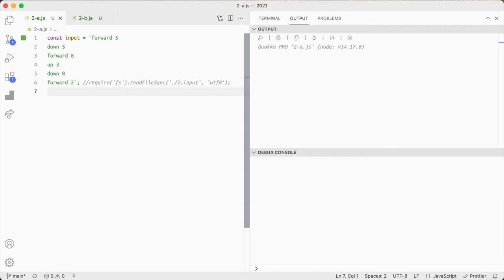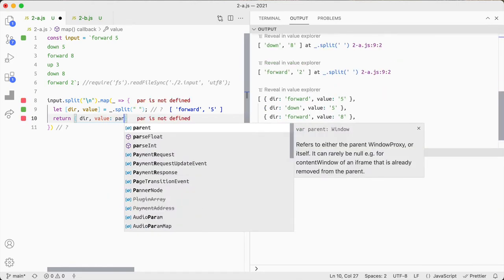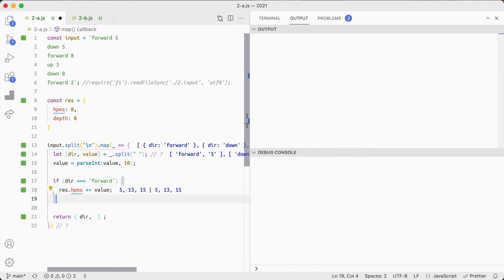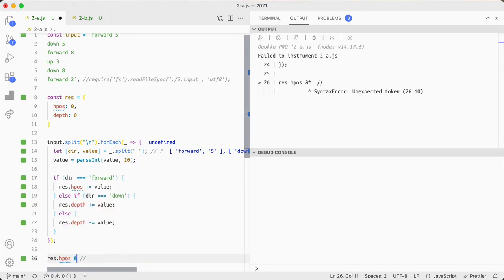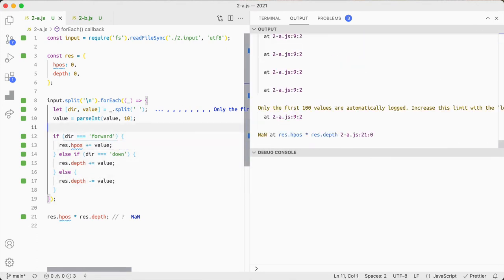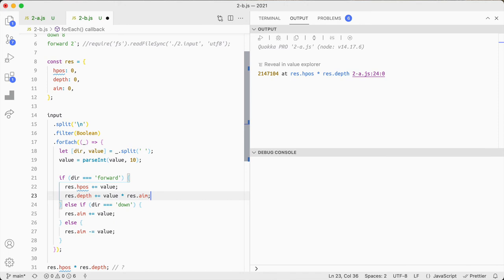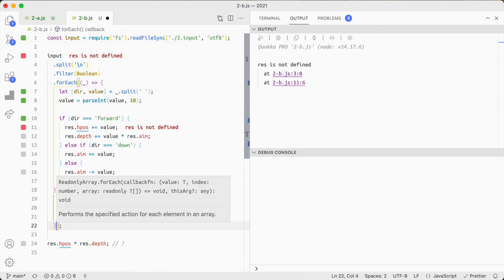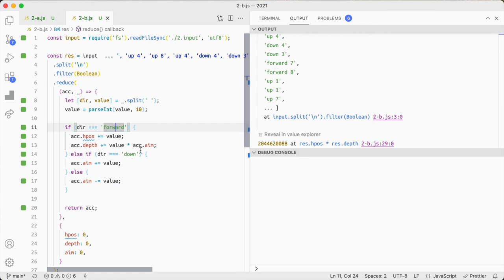AOC 2021 day 2 in js